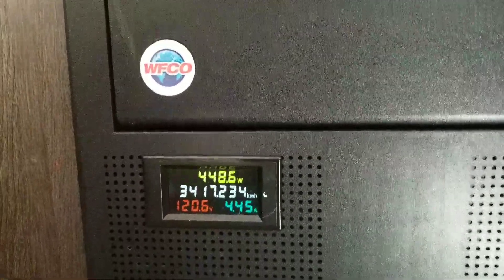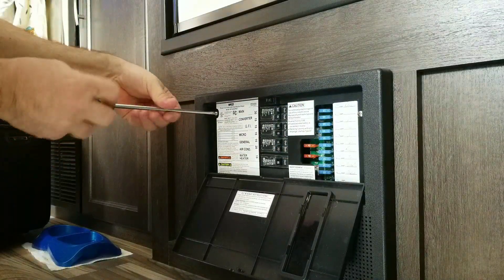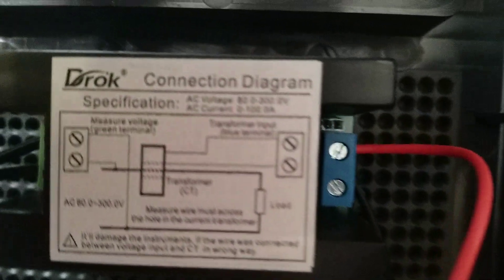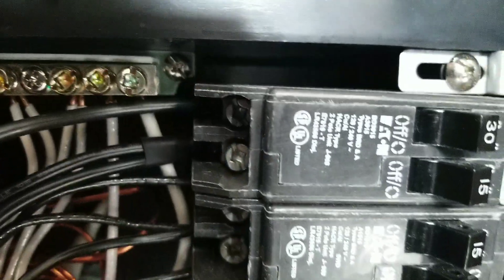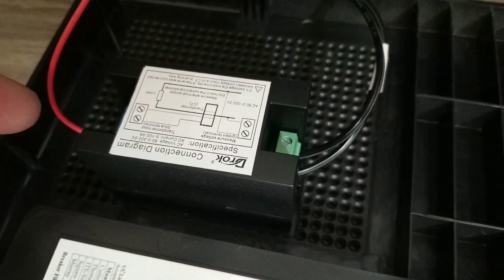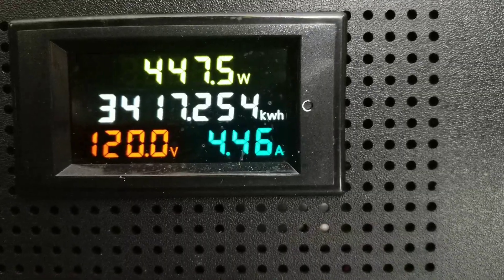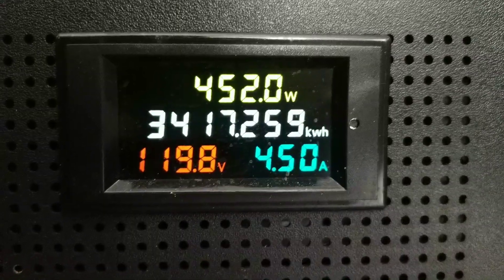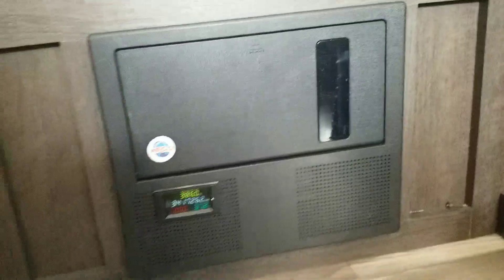RV Power Meter installation - See link in the description below